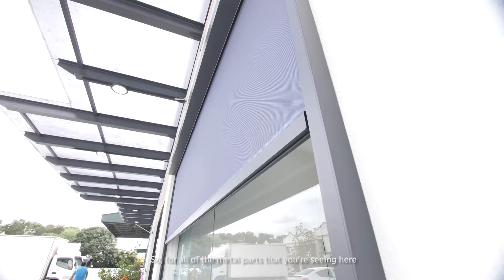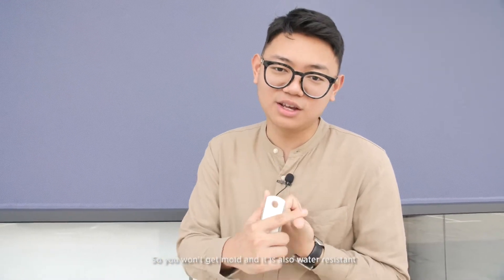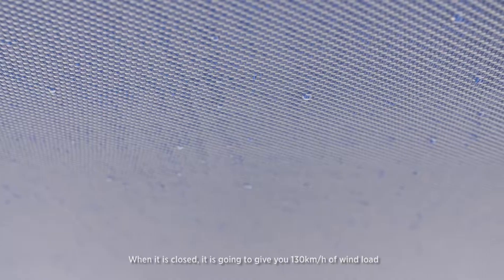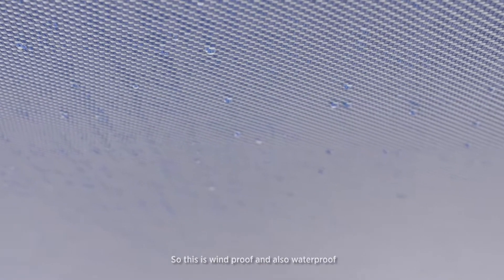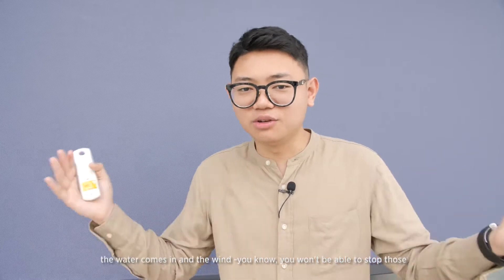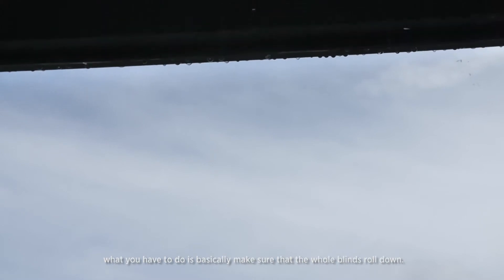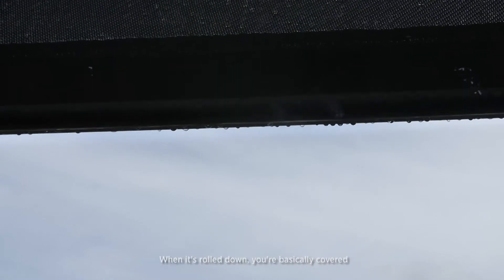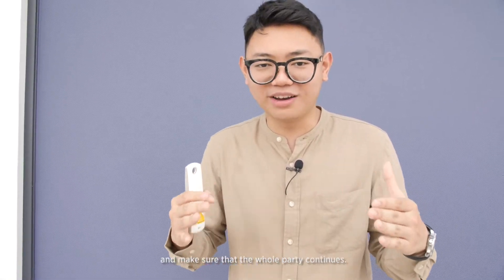Tachitica's Fixscreen and it's Benefits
Efficient outdoor sun protection allows the occupants to control sunlight at any time of the day, for example, sun screens above the window or windproof screens. These systems stop the sun rays from heating up the air indoors, without blocking the view to the outside. Excessive sunlight can cause overheating, annoying reflections on screens and discoloration of the furniture and interior.